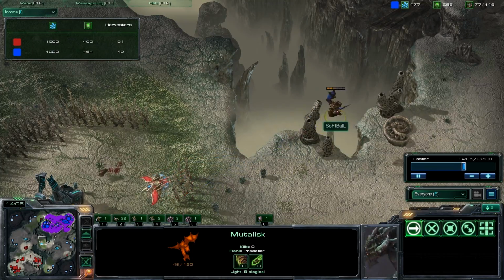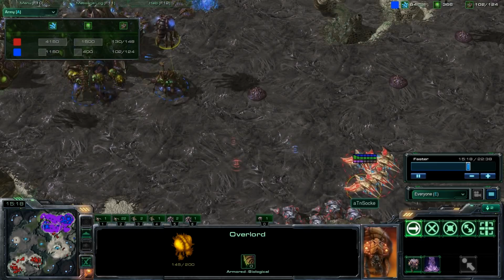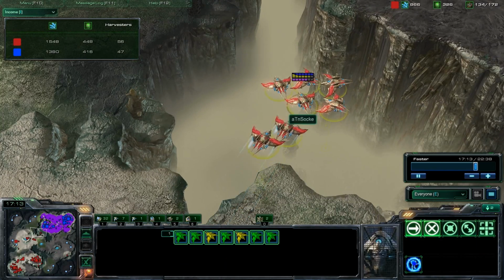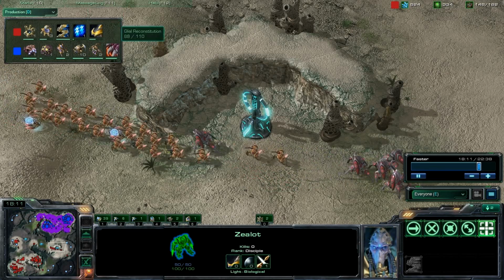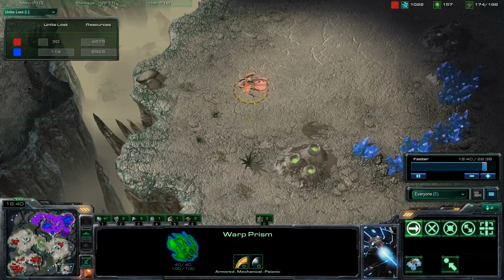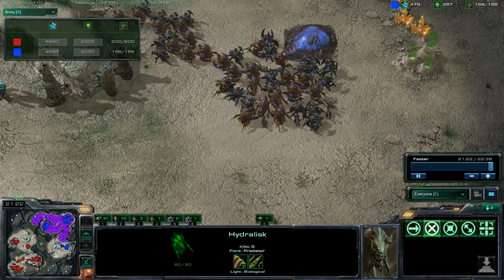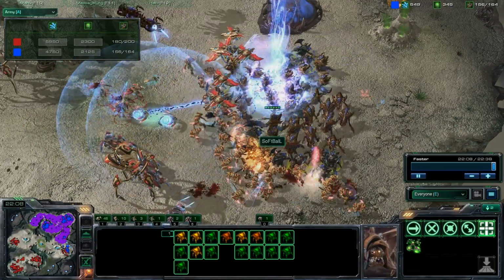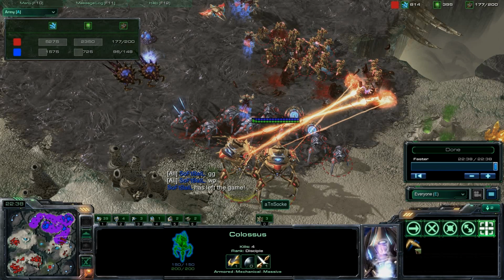[74] Sen (Z) vs Socke (P) G3 P2.avi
MLG Dallas

Loser Round 8 - Sen (Z) vs Socke (P)

Bo3